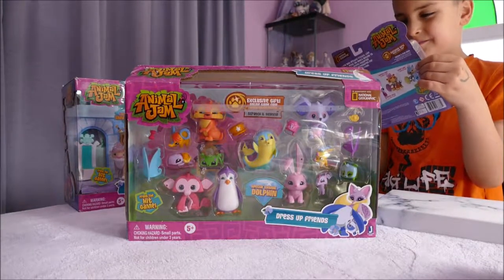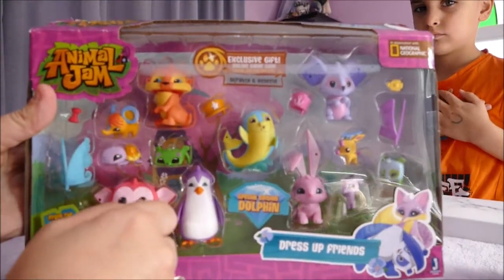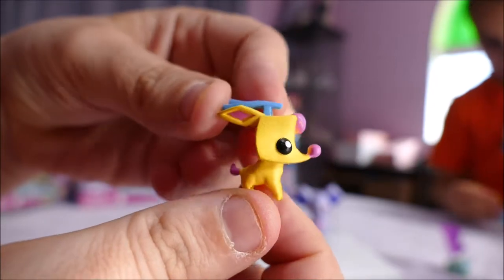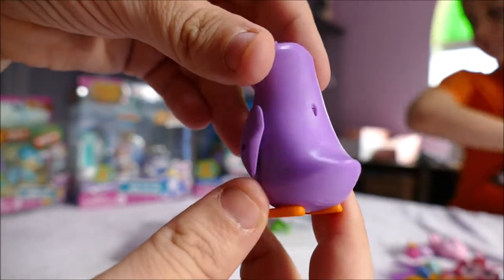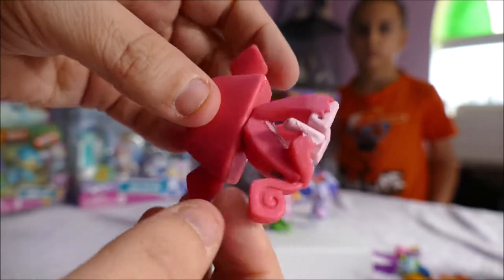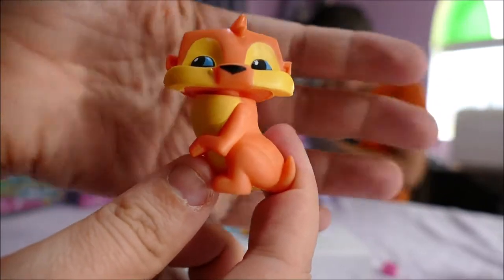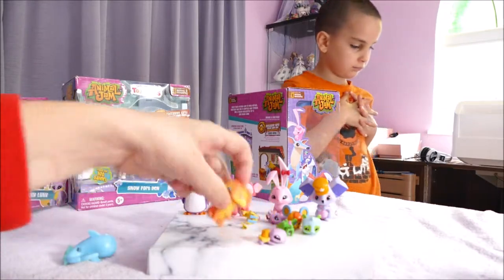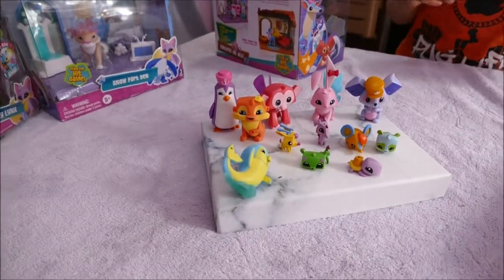Animal Jam - Dress Up Friends Playset - Toy Opening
Opening up this super cute pack of Animal Jam playable characters & Pets.  Astra and Blake love this game!